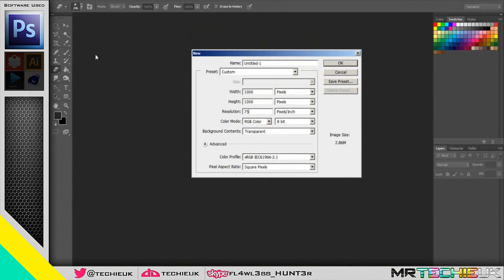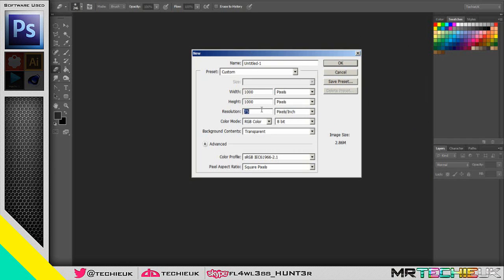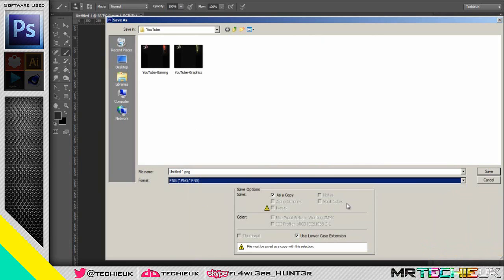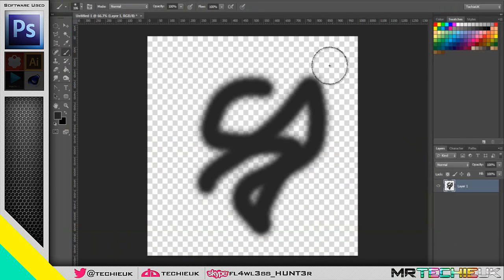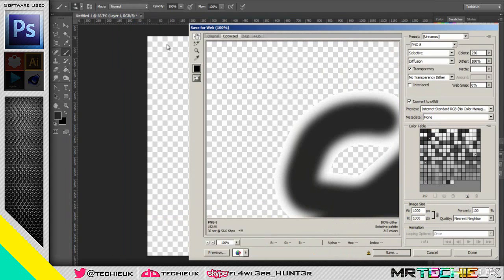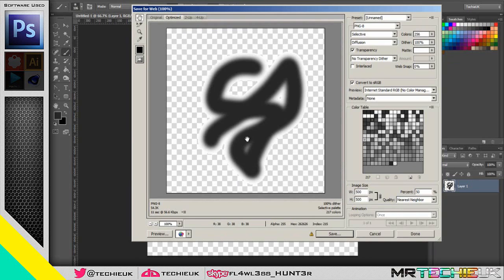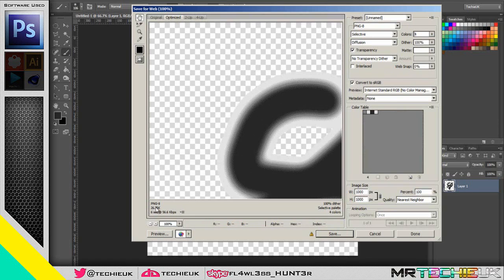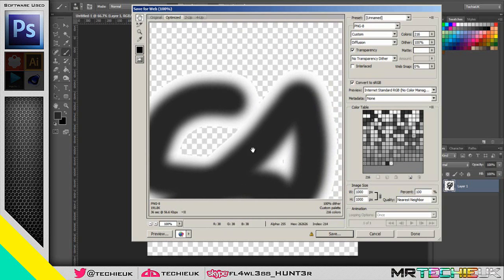[Tips] Quality and Compression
⇩⇩⇩ READ DESCRIPTION ⇩⇩⇩

Not the most interesting of tutorials I know but this will be very useful if you are producing regular designs.

Would love to see you guys designing stuff, post links and videos below!

NOTE: Requesting a design in NOT an order form. do NOT expect your design untill you have received a reply vie email or Skype.
Tweet at me: @TechieUK
Support The Artist for great Music!